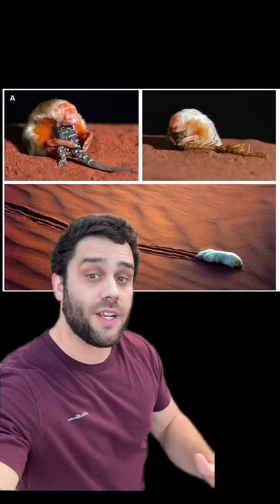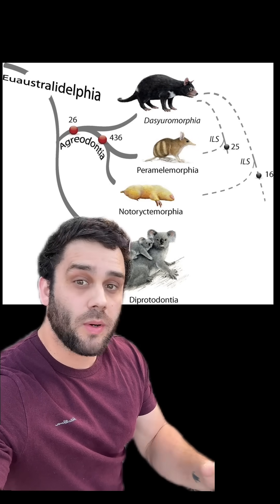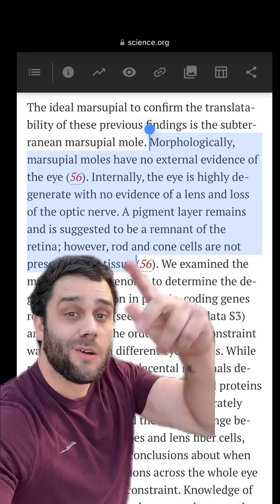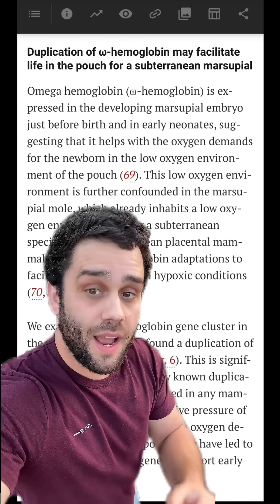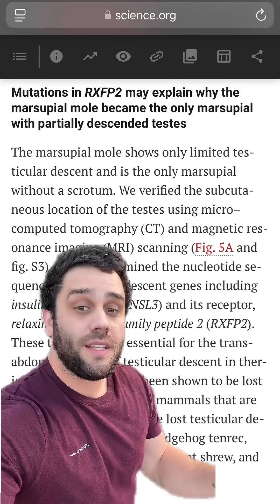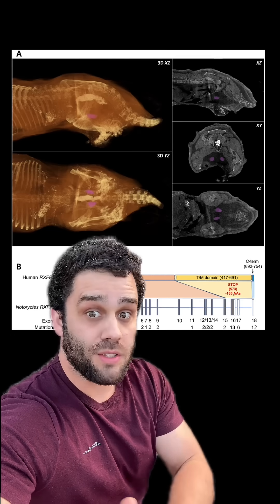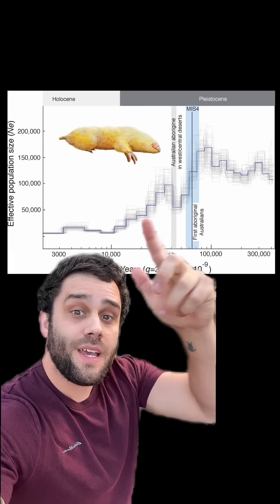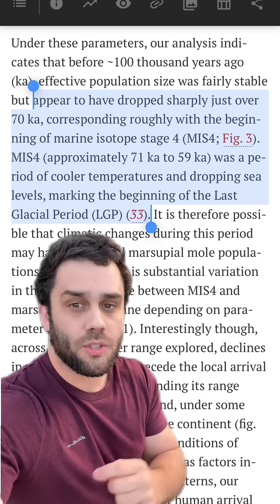The Evolution of Marsupial Moles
A high coverage genome sequence reveals a lot of previously hidden details about one of Australia’s strangest animals.